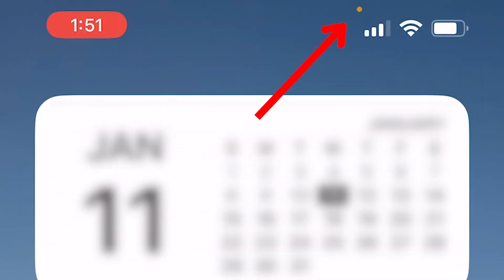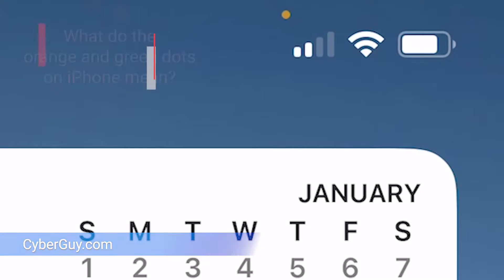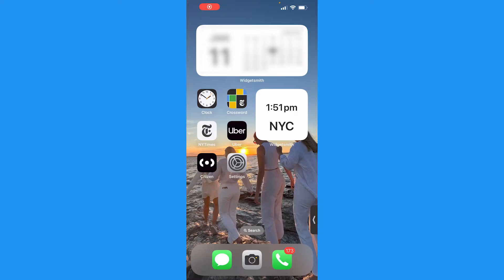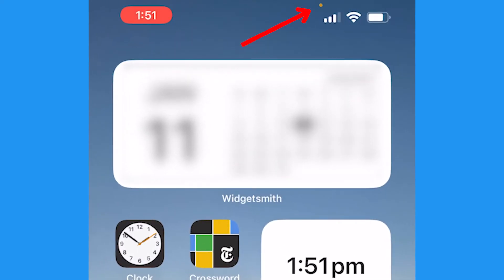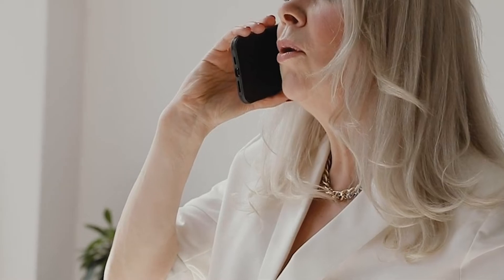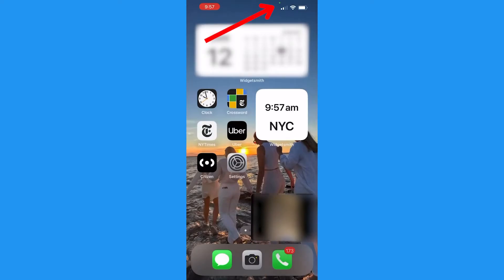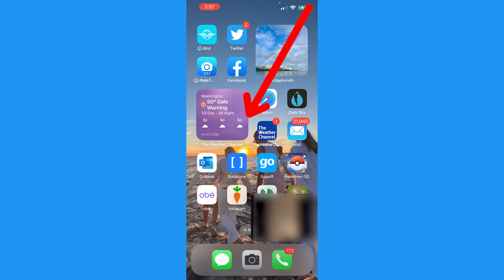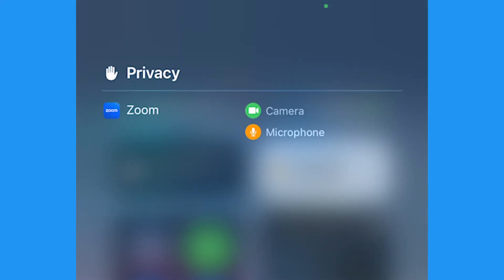You should know what the orange and green dots at the top of your phone mean | Kurt the CyberGuy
These dots are part of the new enhanced privacy and security features you'll find on both iPhones and Androids.